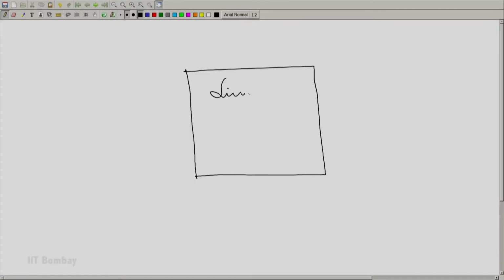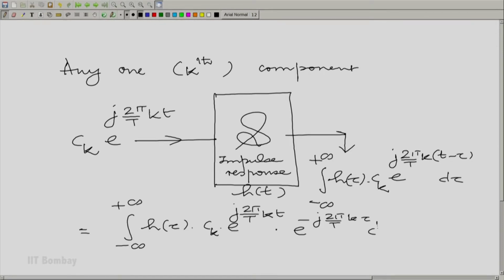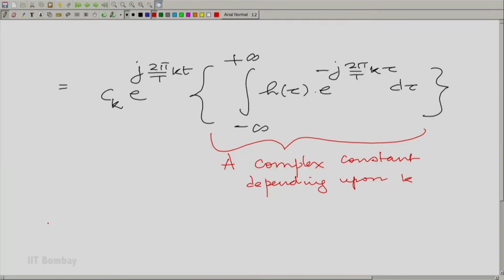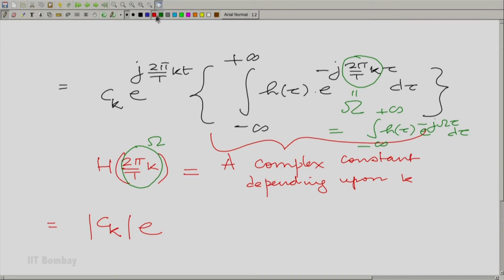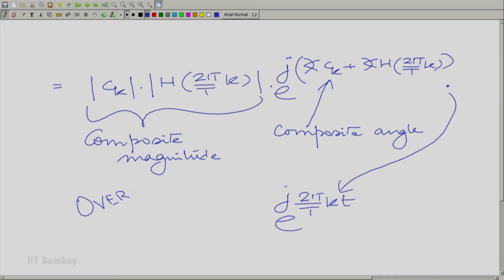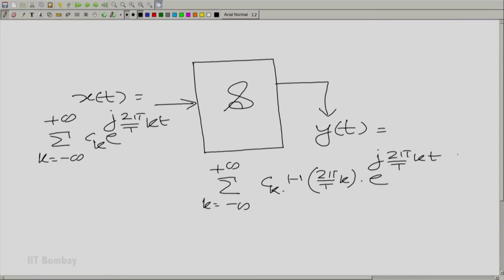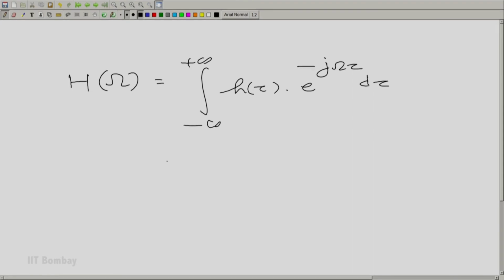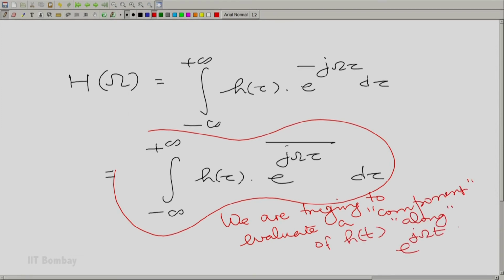EE210x S222 Periodic Inputs to a General Linear Shift Invariant System IIT Bombay